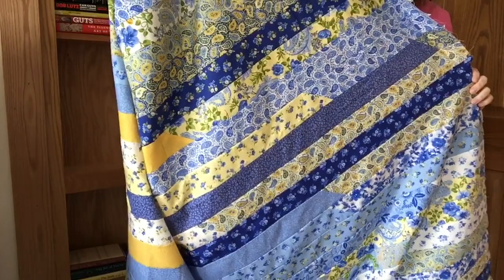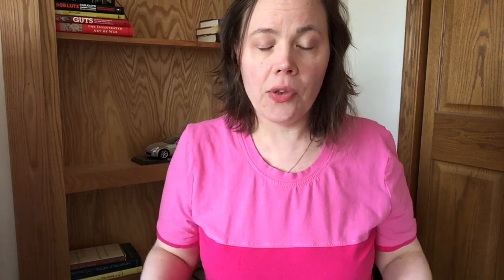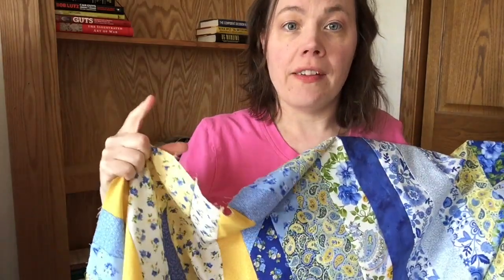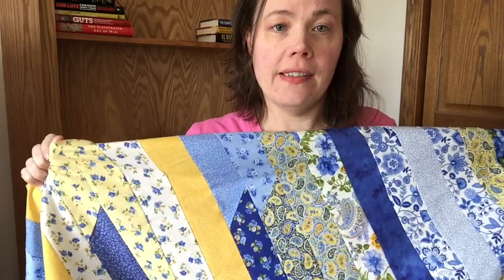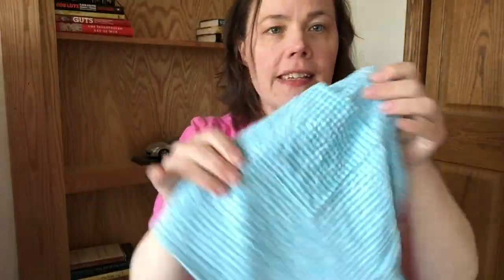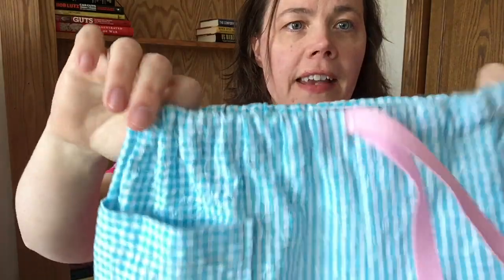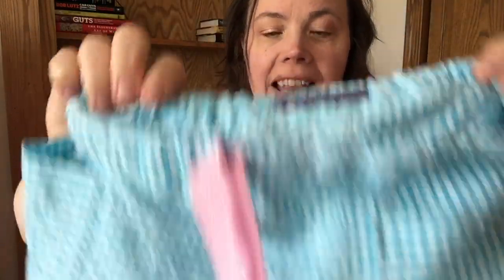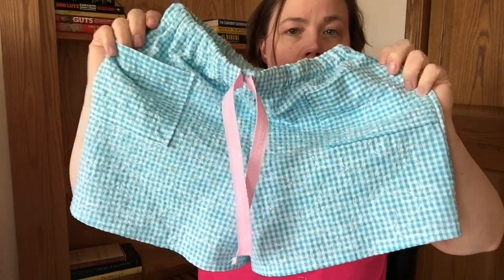Quick catch up… Trying to get my sew-jo back!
Thank you to Liz @Thebakerthatsews for mentioning me in her latest sewing catch up! That was so sweet and I hope you like my fridaysews videos. Welcome!

If you want to donate something to my fundraising for the Leukemia Research Foundation Gibbons 5k, here is my link:

Adam @AdamSews  and I are up to something Good…if you don’t know Adam, please check out his page by clicking on the tag!

Lisa